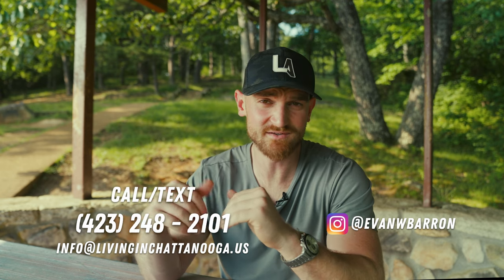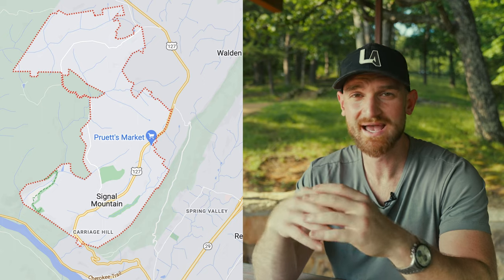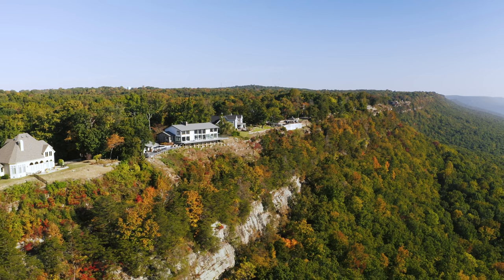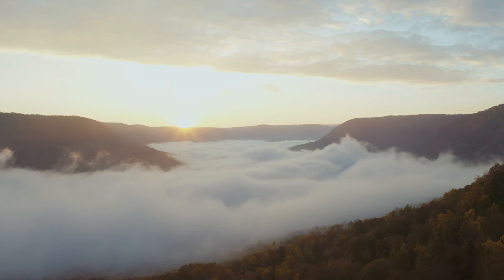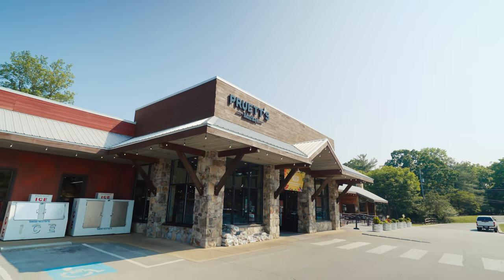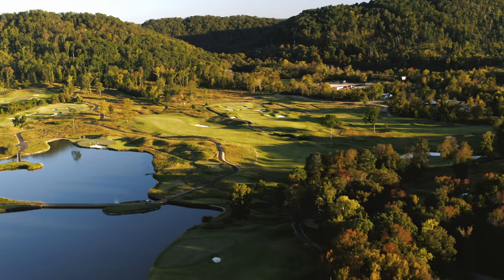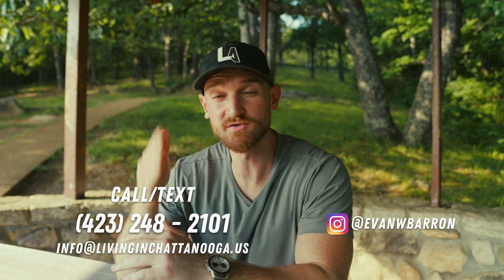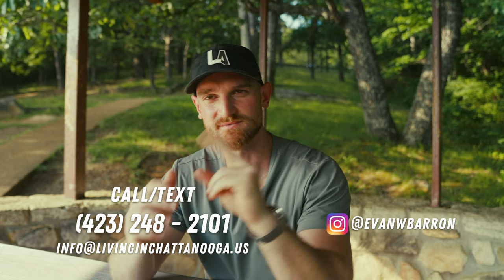This is The Best Place to Live in Chattanooga Tennessee | Signal Mountain, TN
Signal Mountain, Tennessee is the place to be if you're looking to move to Chattanooga and buy a home. When people move to Signal Mountain, they don't leave. It is in close proximity with the mountains and the outdoors which affords you outdoor fun like hiking, rock climbing, boating, etc.

 - Are you considering moving to Chattanooga, Tennessee and wondering what the best areas to live in Chattanooga are?

📲 We have so many people contacting us who are moving here to Chattanooga and we ABSOLUTELY love it! Honestly if you are moving or relocating here to Chattanooga or anywhere in Tennessee, we can make that transition so much easier on you!!

Chattanooga Agents eXp Realty
Evan Barron (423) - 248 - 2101

All info and statistics, including stats on crime, schools, etc. I use for these videos come